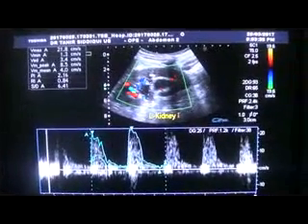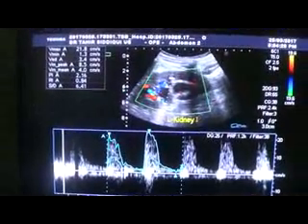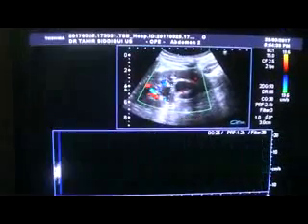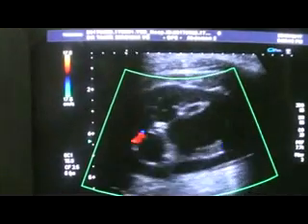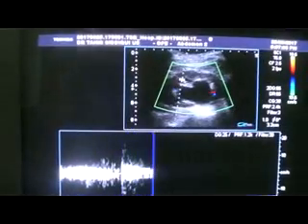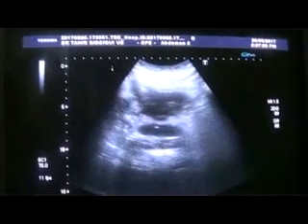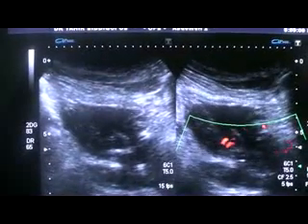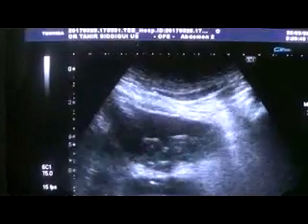PROSTATIC MASS expansion as a cause of bilateral OBSTRUCTIVE UROPATHY